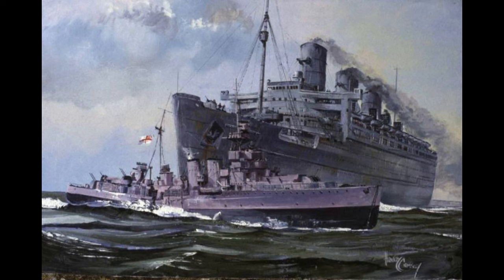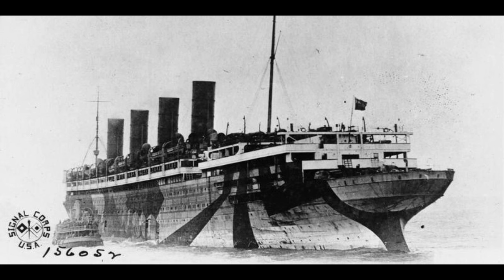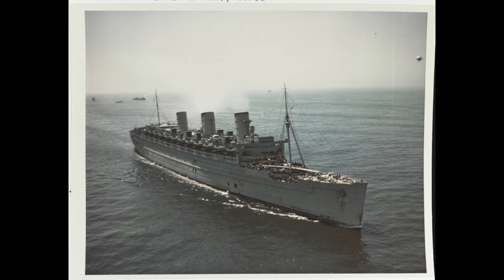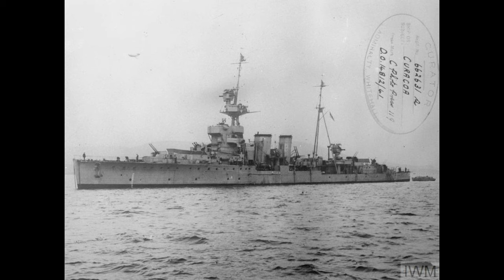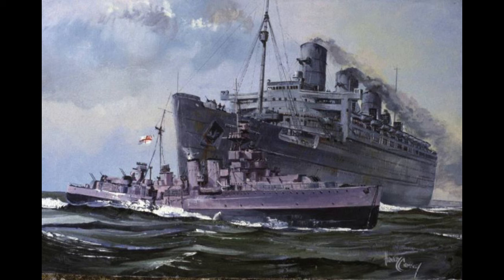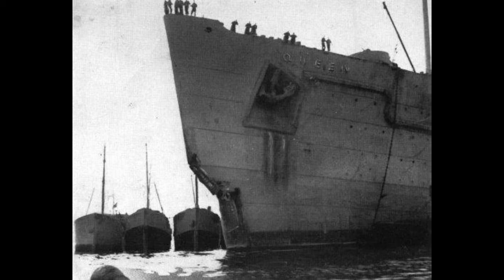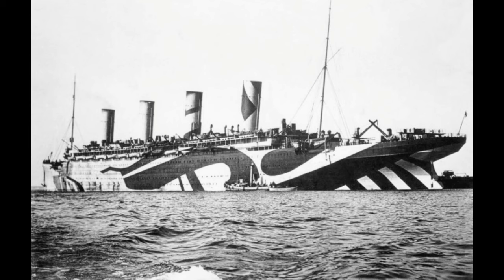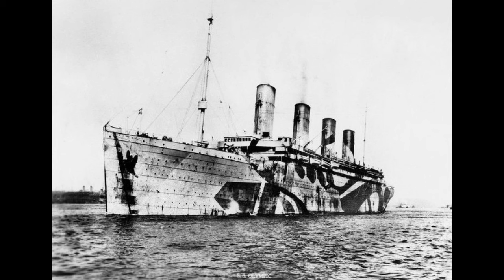Ocean Liners Ramming Warships - Intentional or Otherwise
Ocean Liners are not the first thing to come to mind, when you think of sinking warships. And, yet, it has happened more than once. Albeit mostly by accident, but there is at least one case of an intentional ramming by an ocean liner.

That example, and two accidents, are featured in this video. Ranging from a crippled destroyer, to a cruiser cut in two.